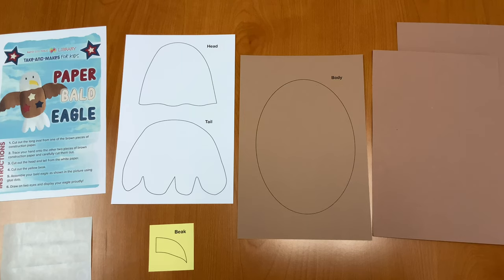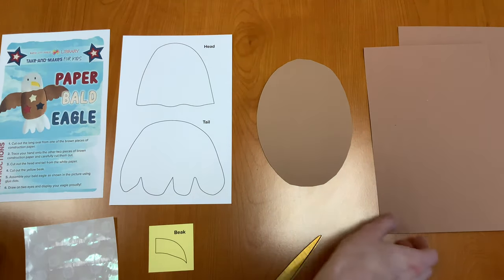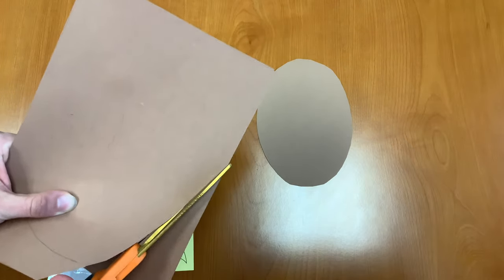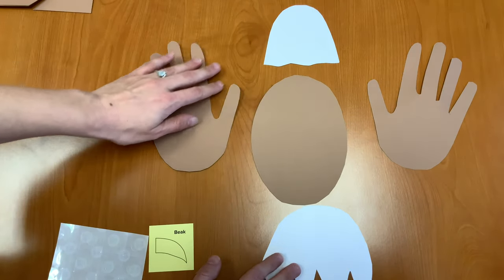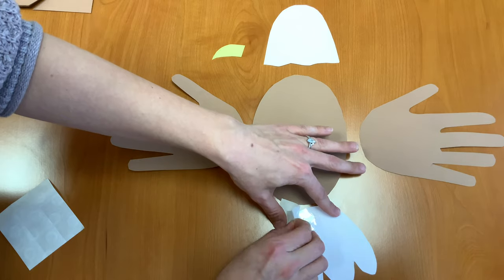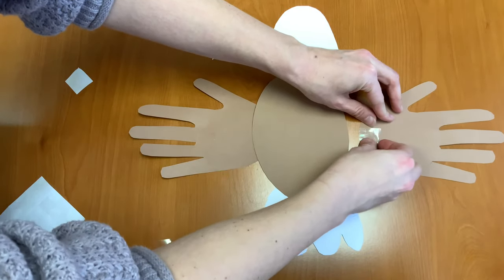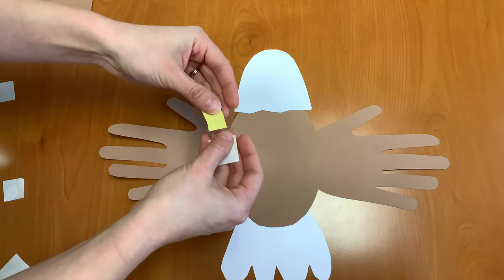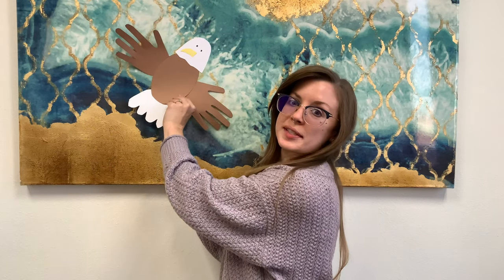DIY Bald Eages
Make your own soaring eagle friend in this step-by-step, easy to follow, craft tutorial!